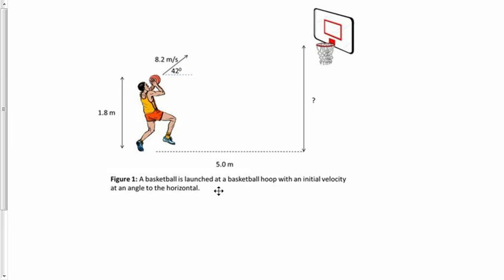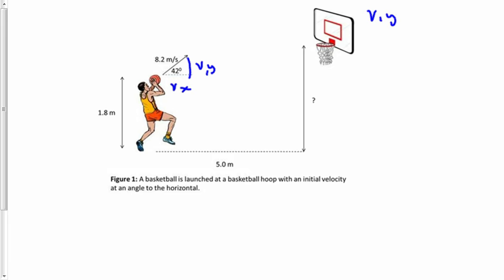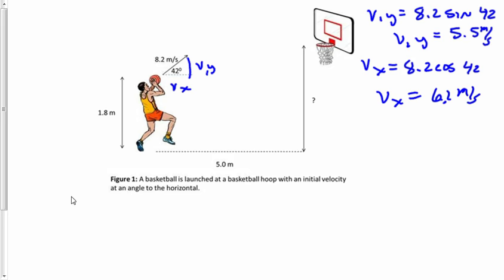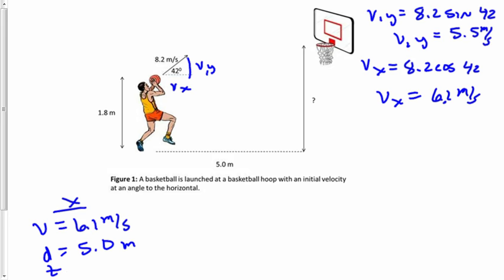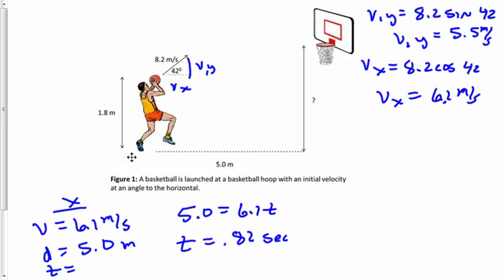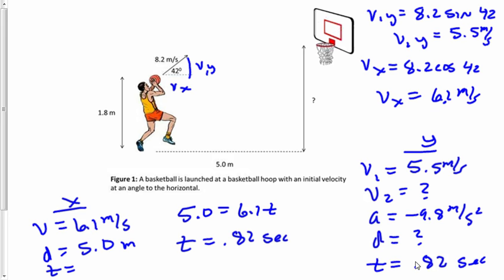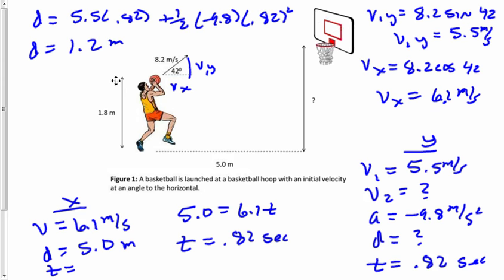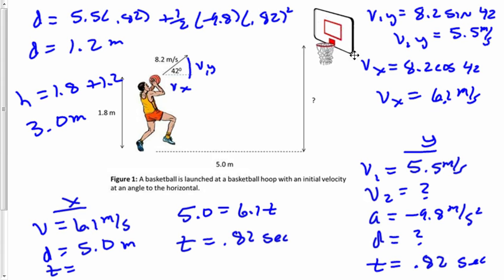Projectile Review 1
A basketball is shot at a hoop of an unknown height.  Through projectile motion calculations, the height of the basketball hoop is determined.